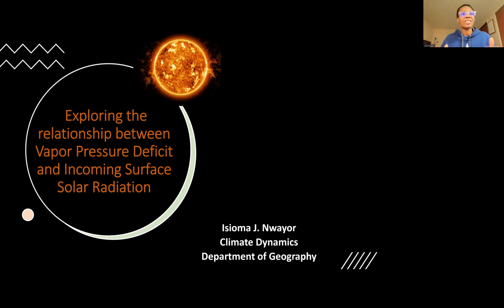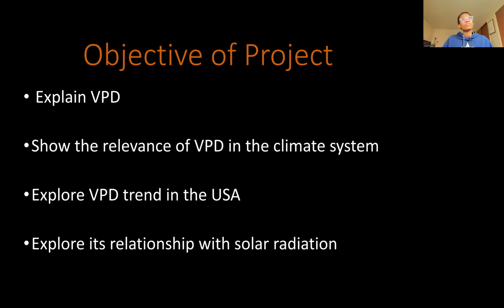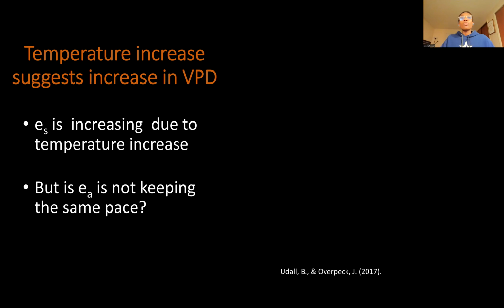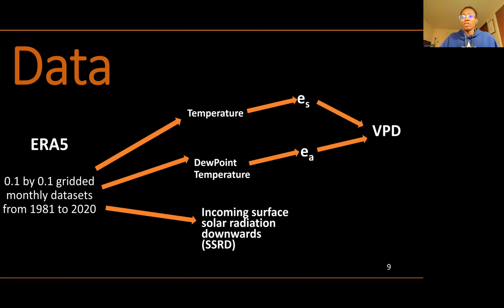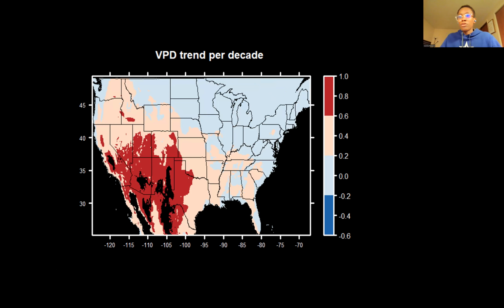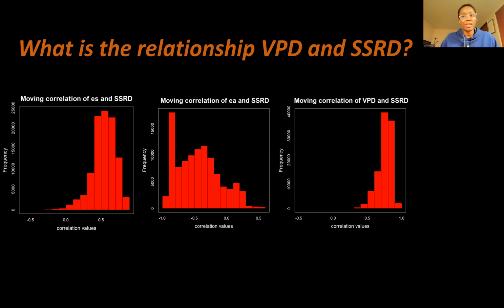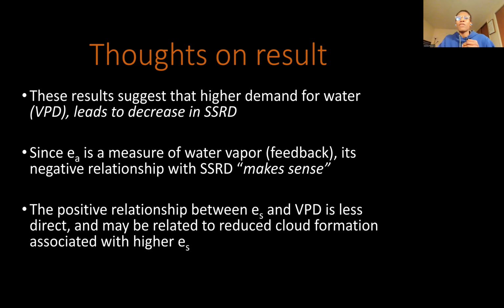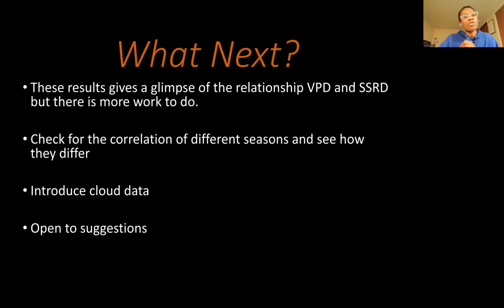Vapor Pressure Deficit as a concept of Climate Dynamics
This video demonstrates the relationship between Incoming Solar Radiation and Vapor Pressure Deficit